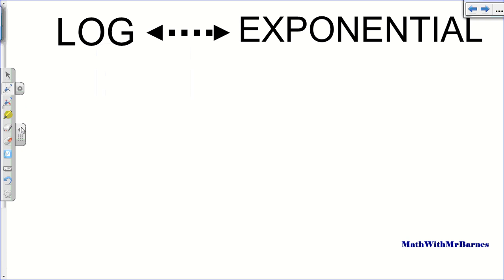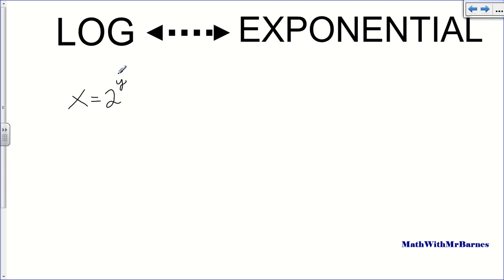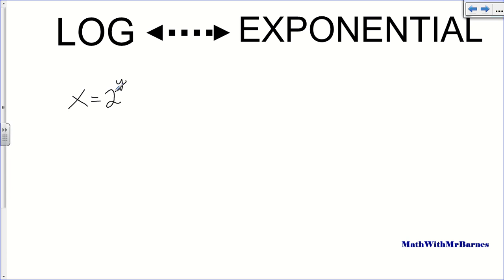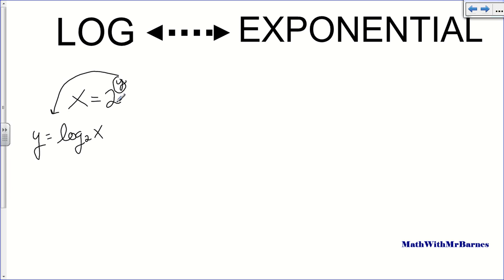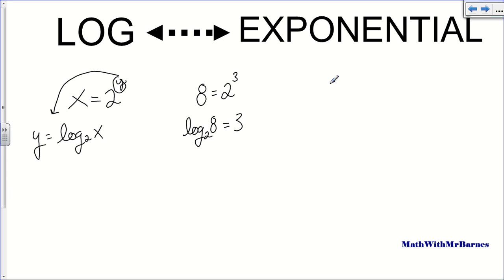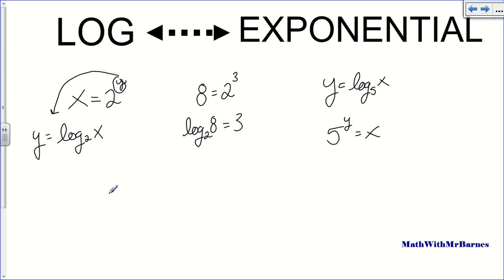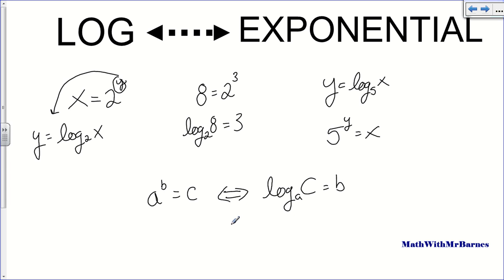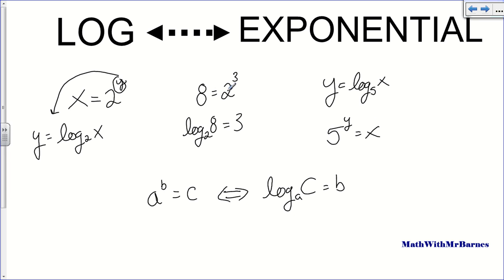Changing Log and Exponential Form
Changing back and forth from Log to exponential form.